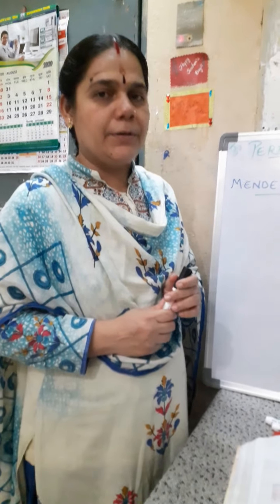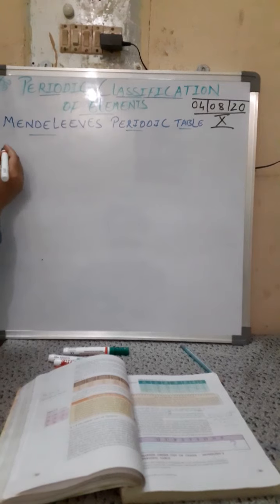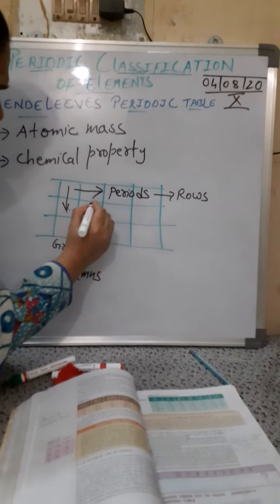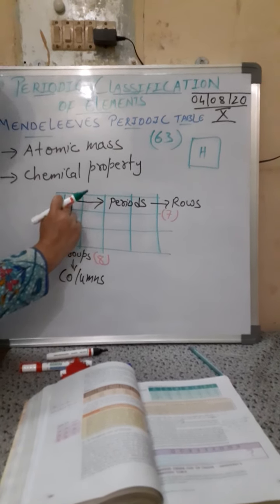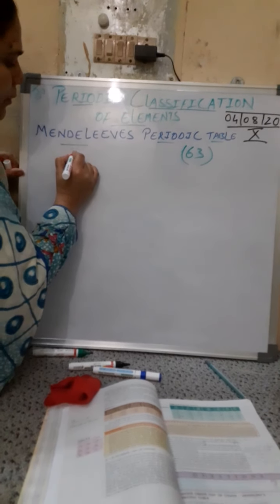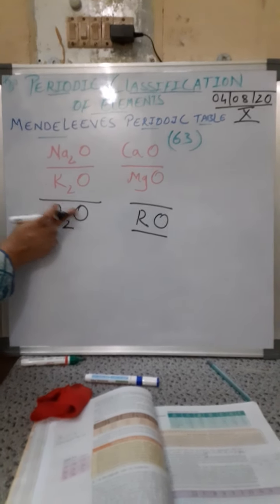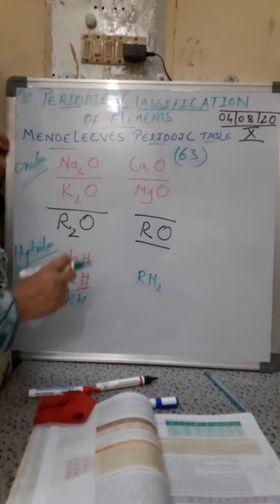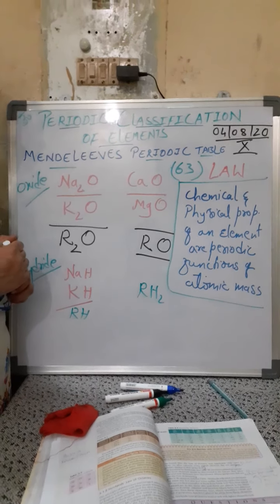Periodic classification of elements-X 4.8.20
Mendeleeves periodic table- introduction